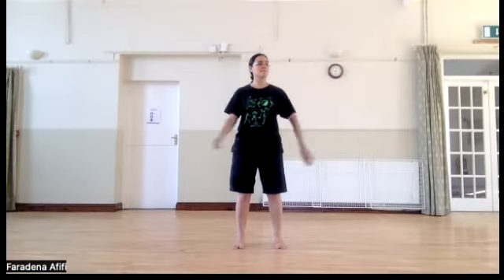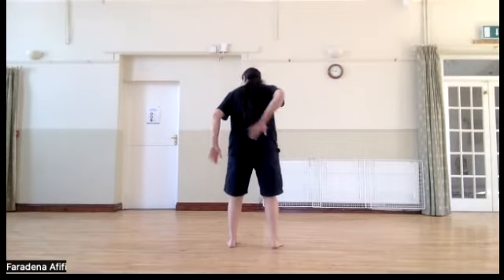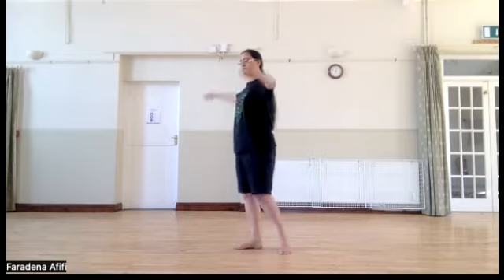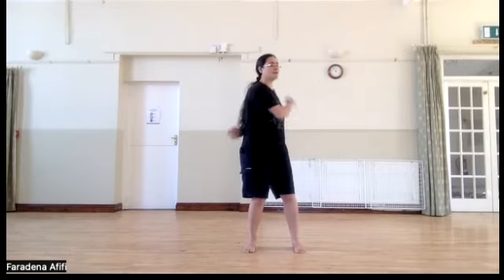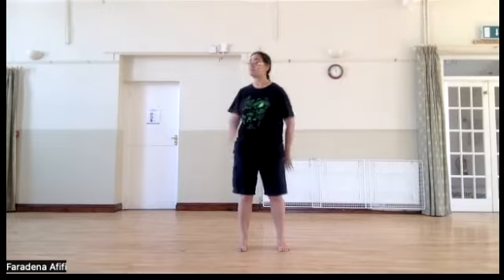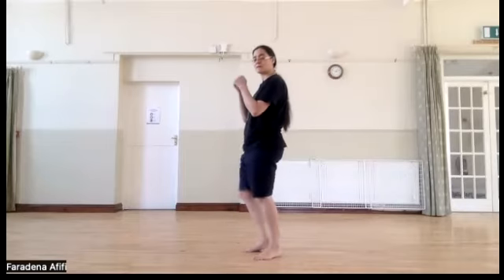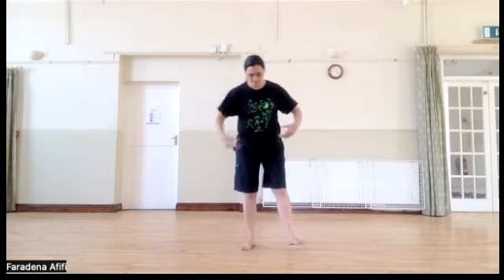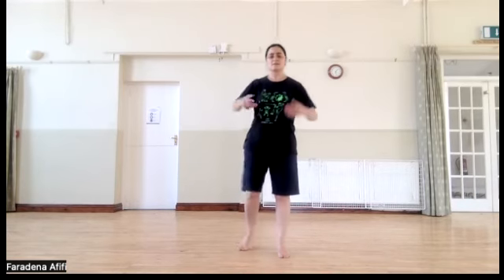Chen Style T'ai Chi Chuan 19.5.2022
Silk reeling and basics